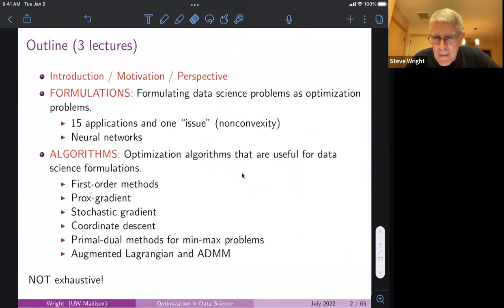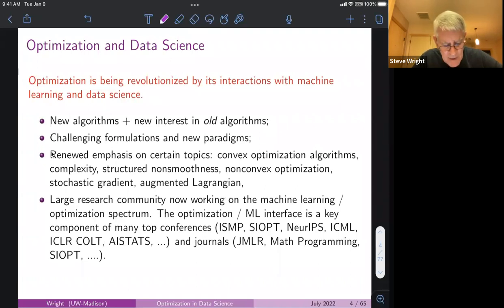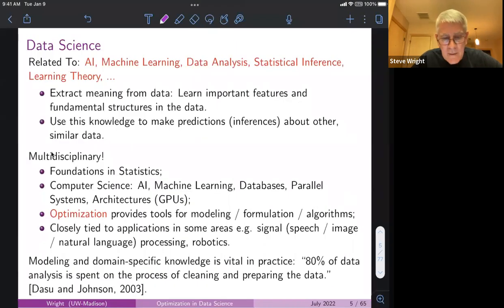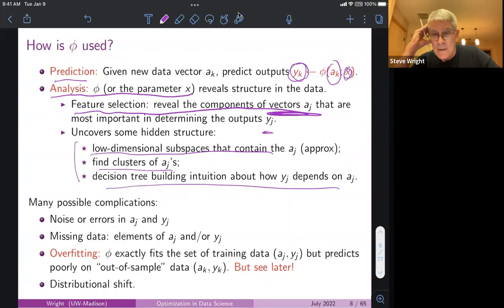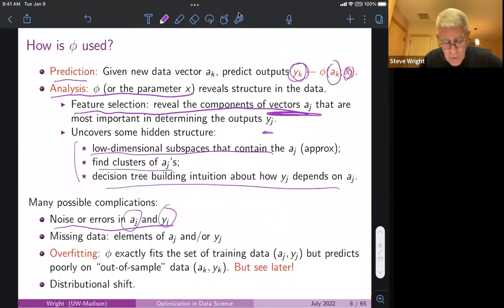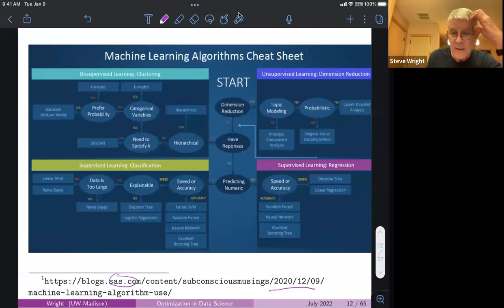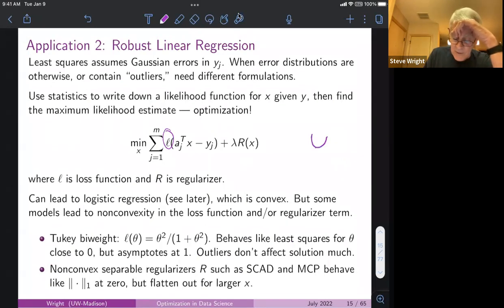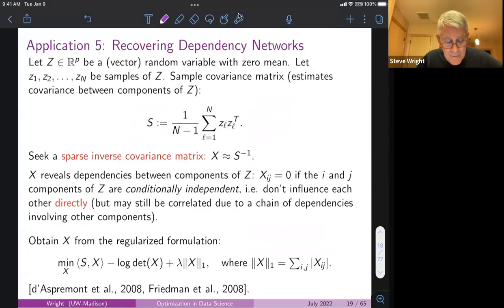MoCaO Lectures 2022: Data Science - Lecture 1 by Stephen Wright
The MoCaO Lectures in Computation and Optimisation for 2022 we are focusing on Data science and in particular machine learning, its algorithms, mathematical foundations and applications. These lectures are designed to be accessible to novices to the field who have a mathematics and computational background, such as PhD students, postdoc and/or inquisitive academics who wish to have a better understanding of recent advances in this dynamic field.

Speakers:

Prof. Stephen Wright: is the George B. Dantzig Professor of Computer Sciences at the University of Wisconsin-Madison. He is a past chair of the Mathematical Optimization Society and a SIAM Fellow. Currently he directs the Institute for Foundations of Data Science at the University of Wisconsin Madison. Steve is a world-renowned expert in optimization and the author of several highly cited books in this field.

Prof. Guoyin Li: is a professor in the School of Mathematics and Statistics at University of New South Wales. He was awarded an Australian Research Council Future Fellowship (for mid-career researchers) during 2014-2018. His research interests include optimisation, variational analysis, machine learning and tensor computations.

Dr. Quoc Thong Le Gia: is a Senior Lecturer in the School of Mathematics and Statistics, UNSW, Sydney. His research interests include Numerical Analysis, Approximation Theory; Partial Differential Equations; Machine Learning and Stochastic Processes.